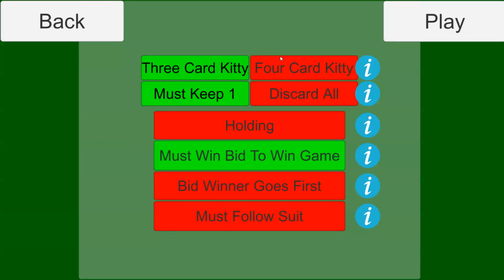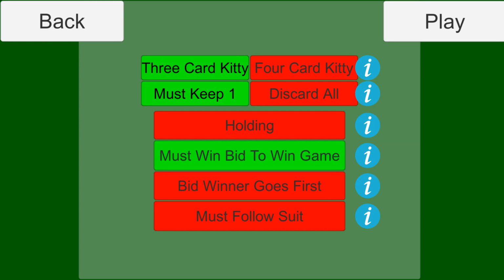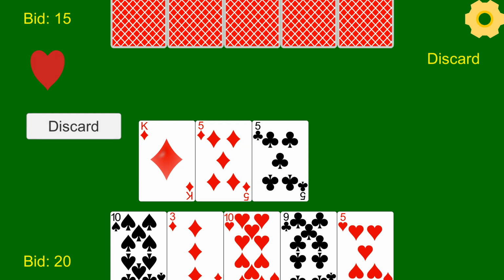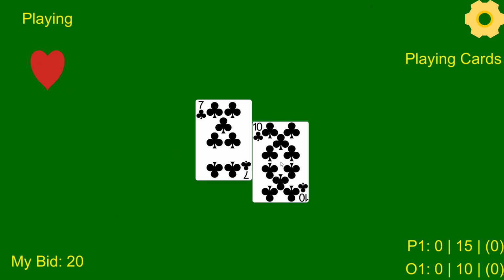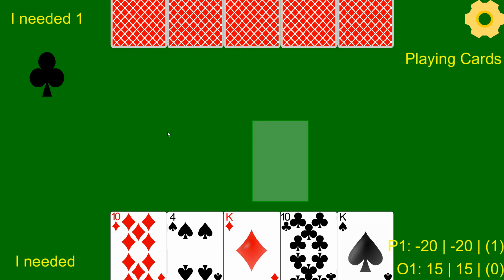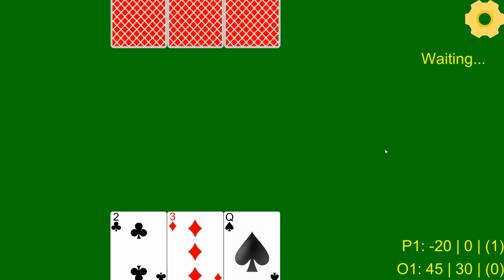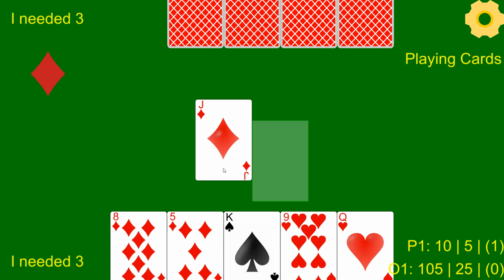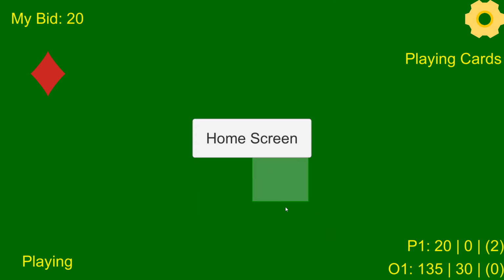Forty Fives Tutorial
Please send me and email for questions and concerns